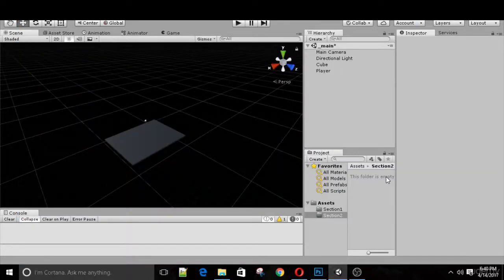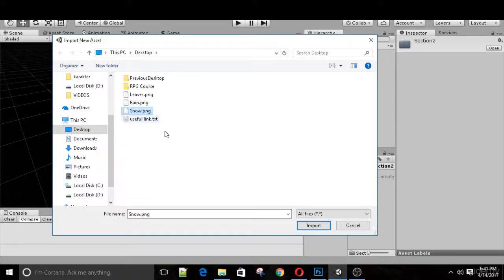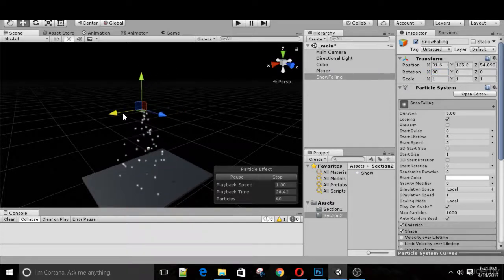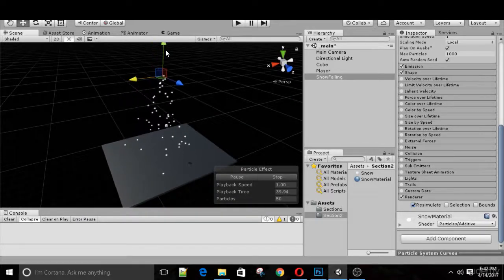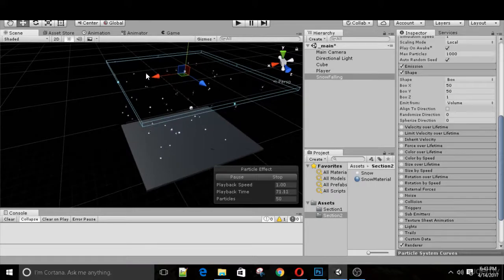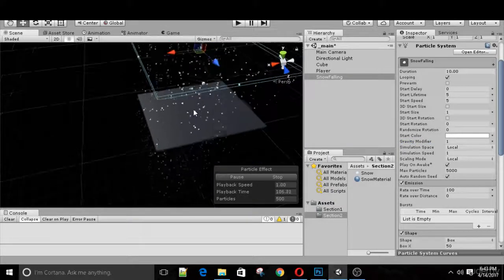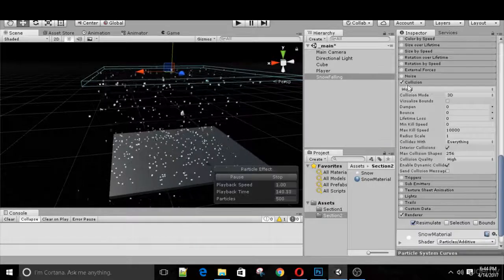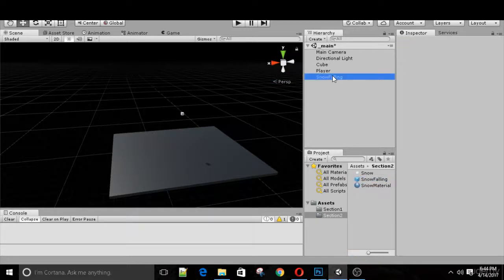Create a snow falling particle effect!